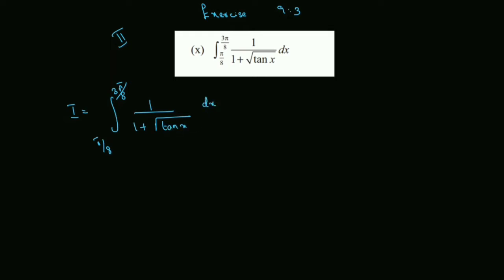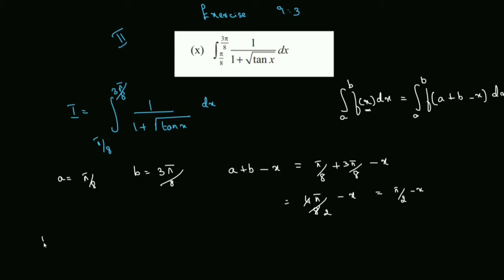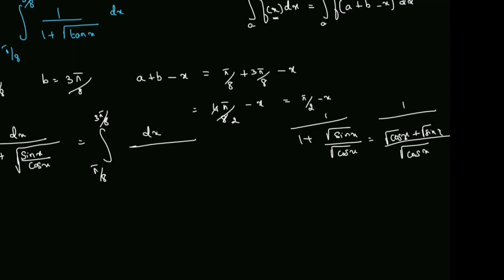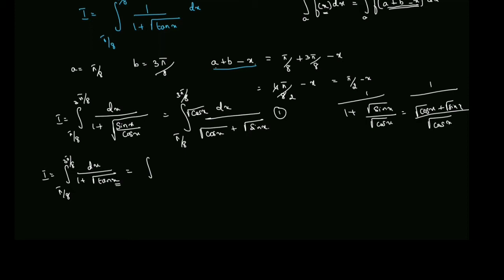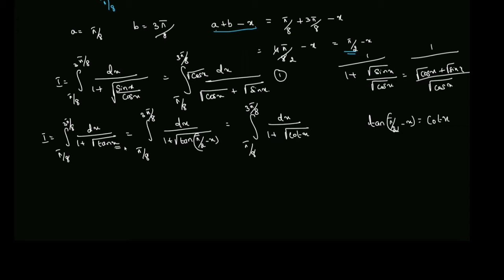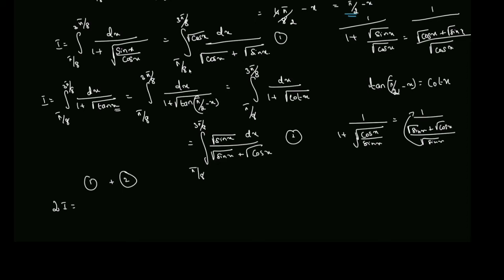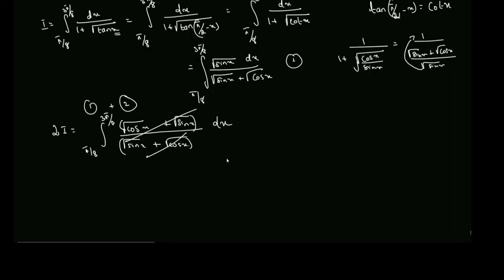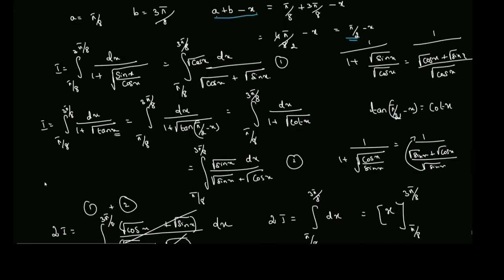CLASS 12 MATHS TAMILNADU SYLLABUS EXERCISE 9.3 QUESTION 2(X)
CLASS 12 MATHS TAMILNADU SYLLABUS  EXERCISE 9.3 QUESTION 2(X) APPLICATIONS OF INTEGRATION